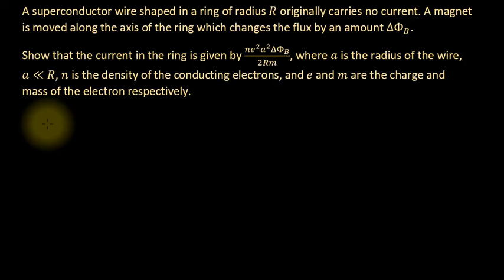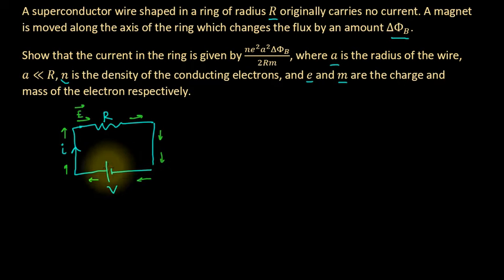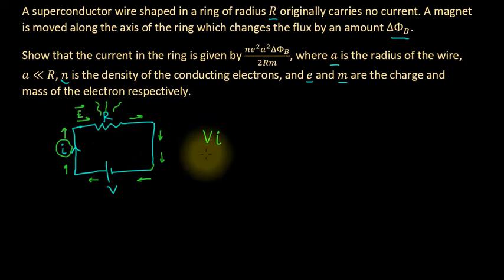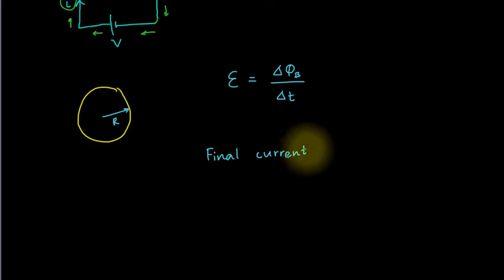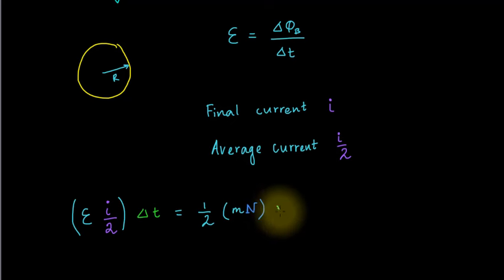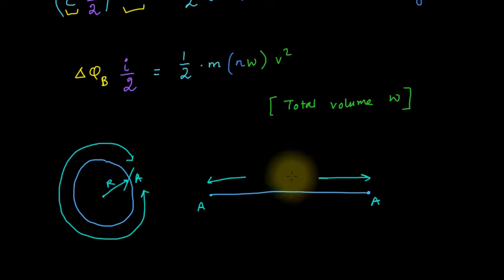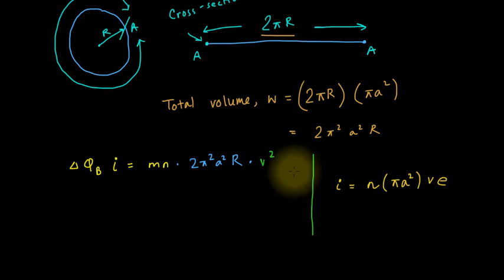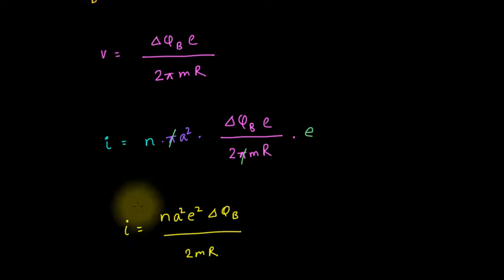Problem on Electromagnetism (English)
What actually happens if the magnetic flux across a superconducting loop is changed? In this tutorial, I discuss on this problem.